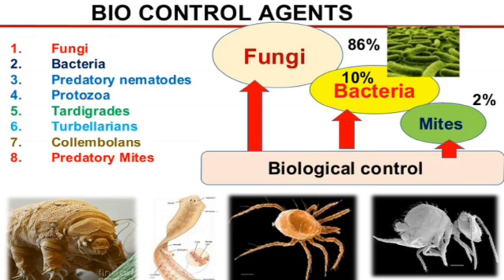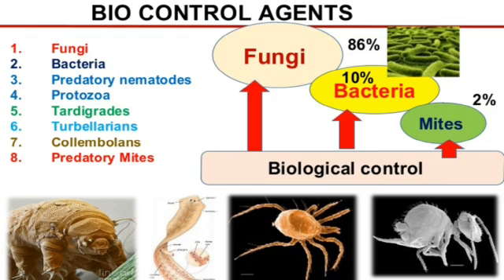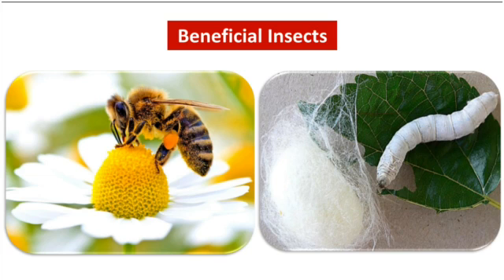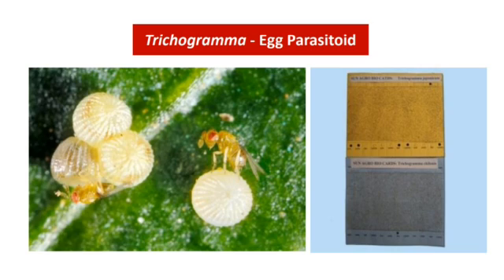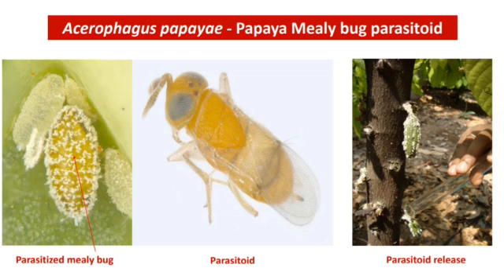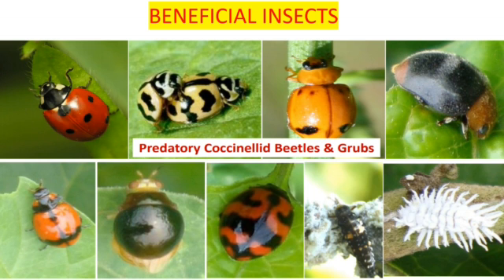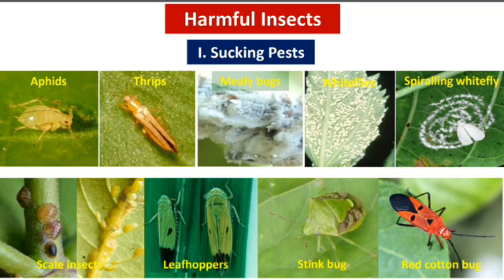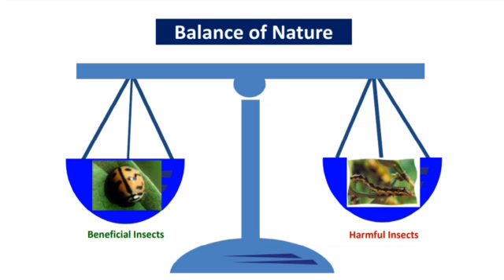BIO-CONTROL AGENTS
We are here to spread our knowledge in botany through lectures and practical sessions. In this video lets see about the Bio control agents used against the disease causing pests in agriculture field.